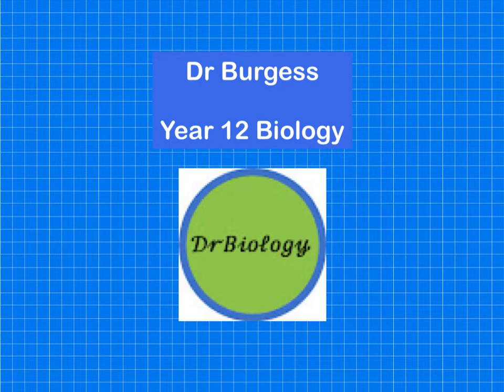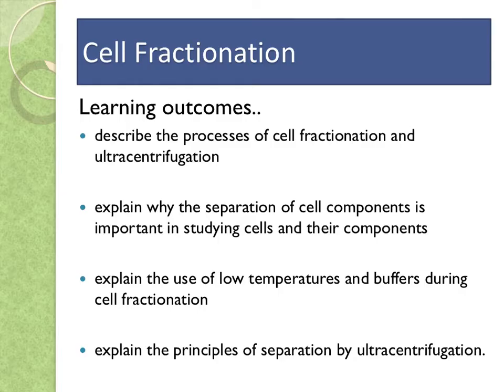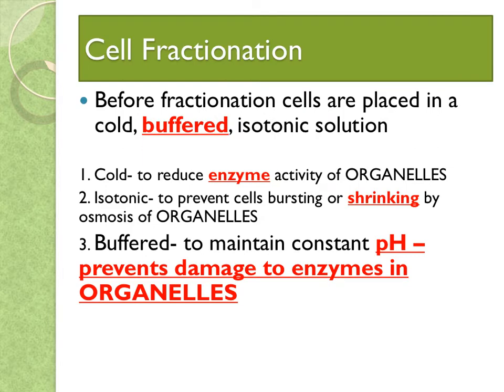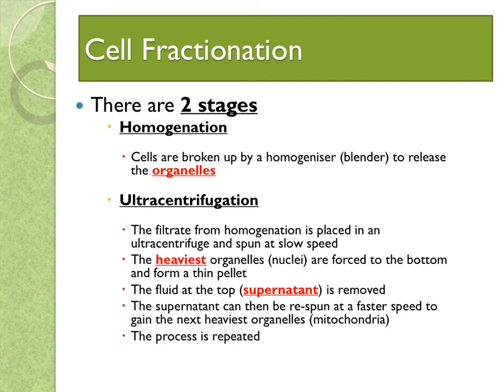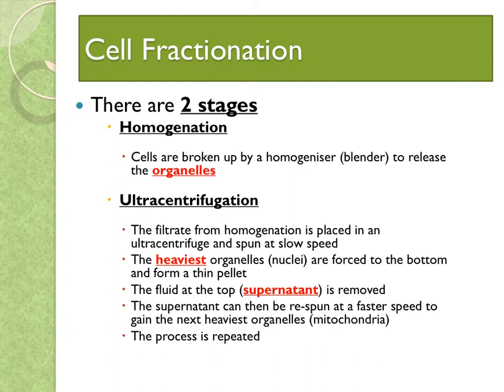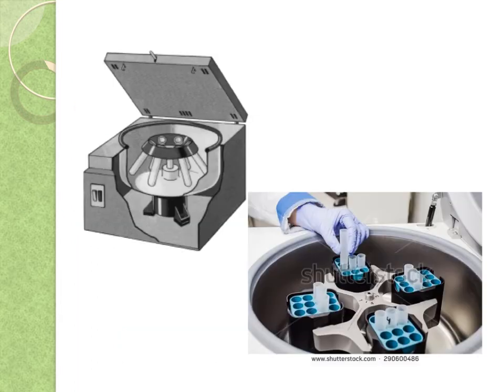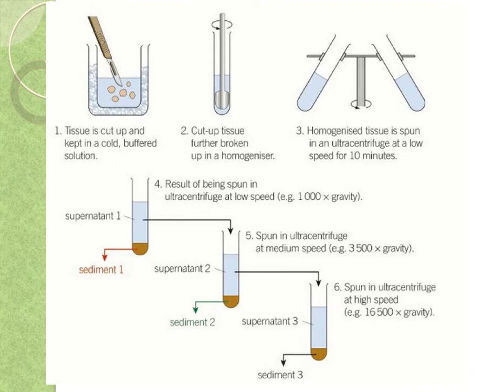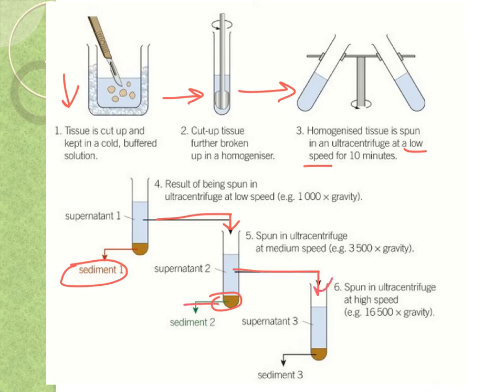Cell Fractionation - A level Biology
Dr Burgess's lesson for his class during School closure due to Covid19.
This lesson covers Cell Fractionation from AQA A-Level Biology.